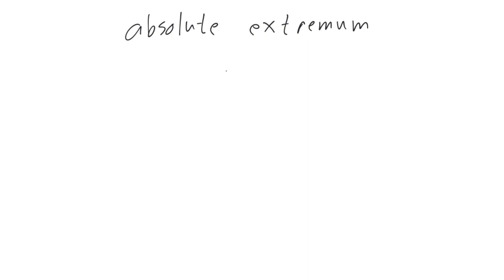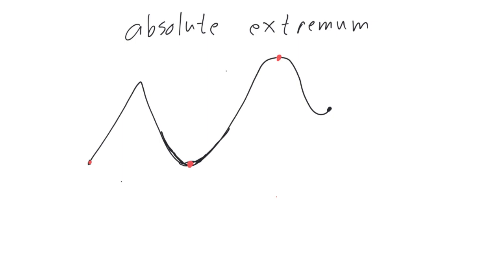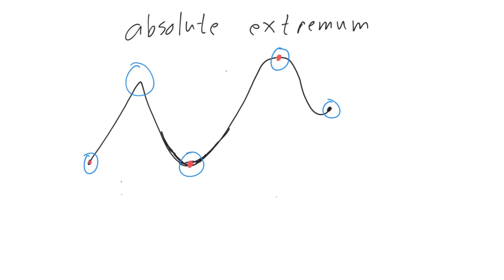How to find an absolute extremum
Let's see how easy it is to find an absolute extremum